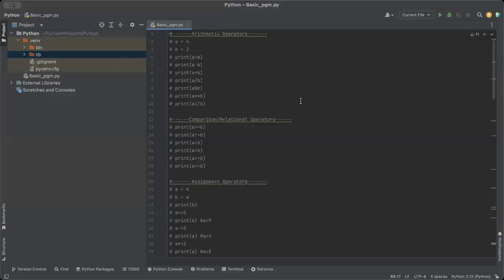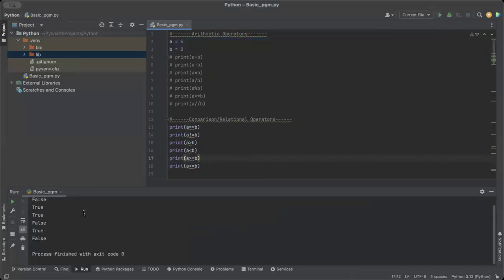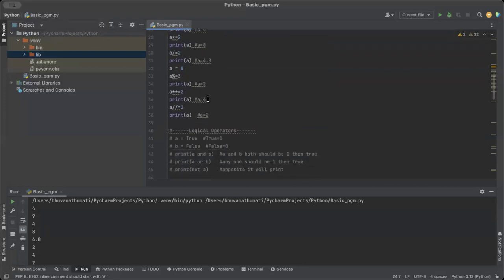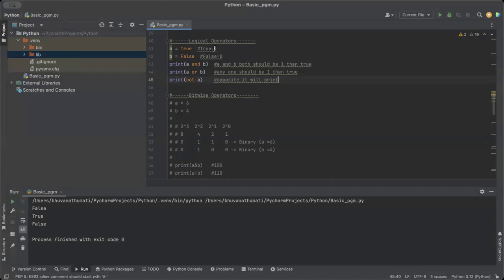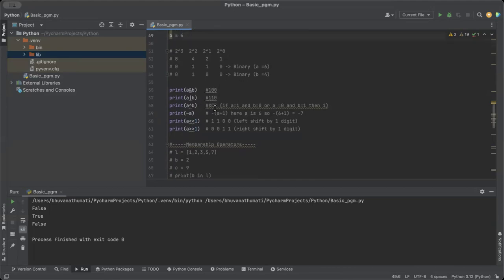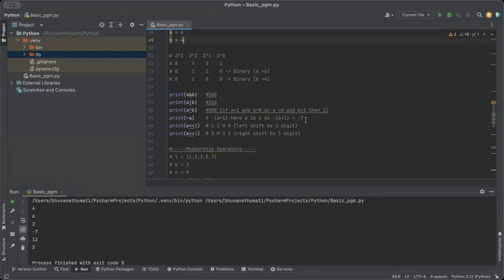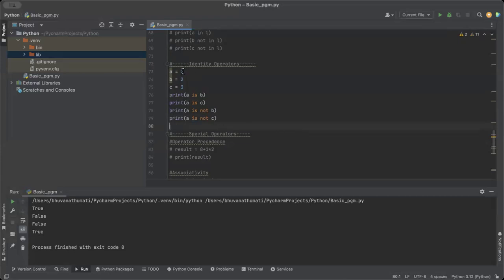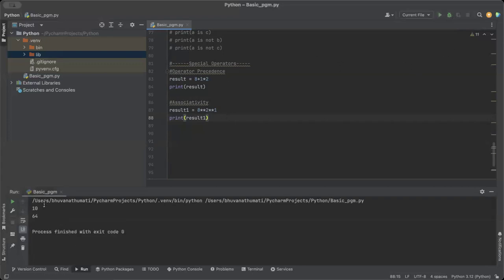"Mastering Python Operators: Comprehensive Tutorial for Beginners"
Welcome to our complete guide on Python operators! In this tutorial, we'll delve into the different types of operators in Python, including arithmetic, comparison, assignment, logical, bitwise, membership, identity and special operators. Whether you're a beginner or looking to refresh your knowledge, this video will provide you with a solid understanding of how to use these operators effectively in your Python programs.

What You'll Learn:

The basics of operators and operands in Python
How to perform arithmetic operations
Using comparison operators to compare values
Assigning values with assignment operators
Applying logical operators for conditional logic
Working with bitwise operators for bit-level operations
Checking membership with membership operators
Understanding identity operators
Understanding special operators